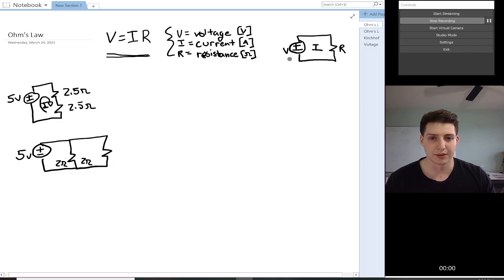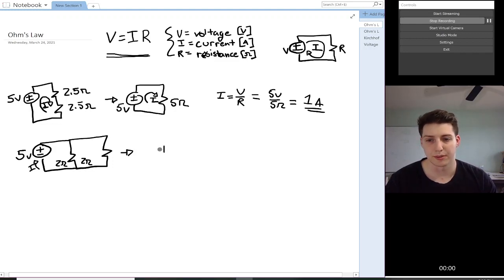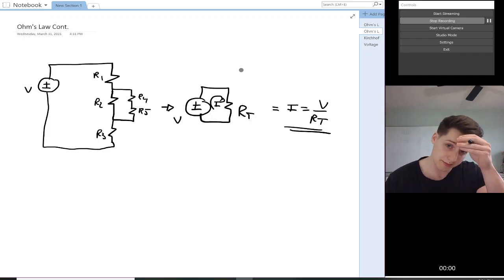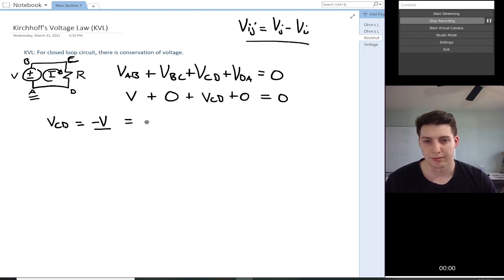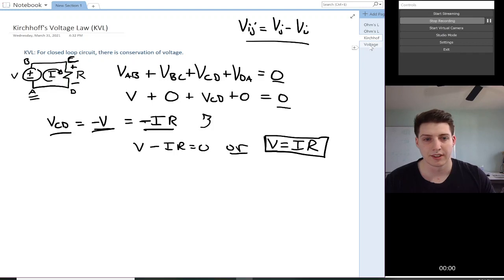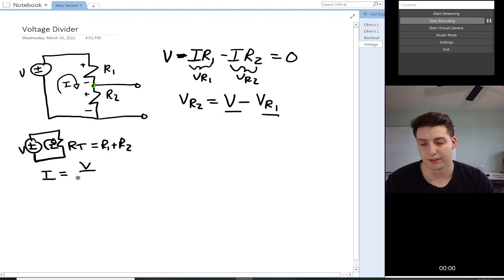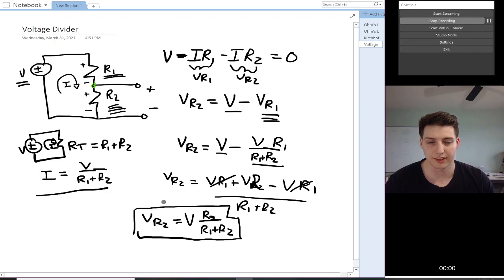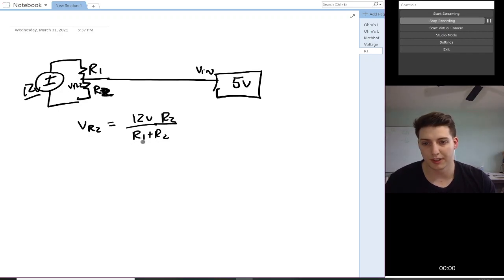Ohm's Law, Kirchhoff's Voltage Law, and resistor divider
We talk about Ohm's Law, KVL, and resistor dividers.